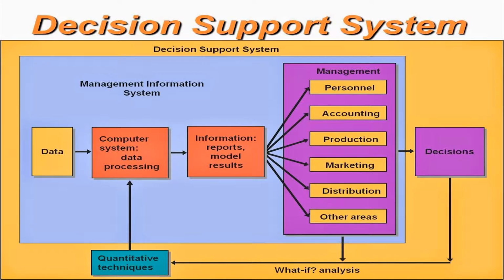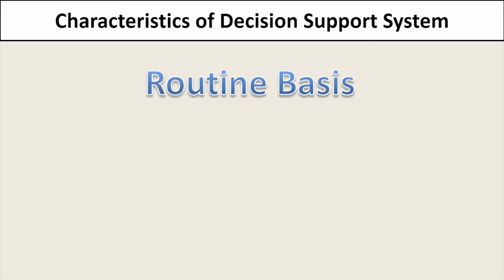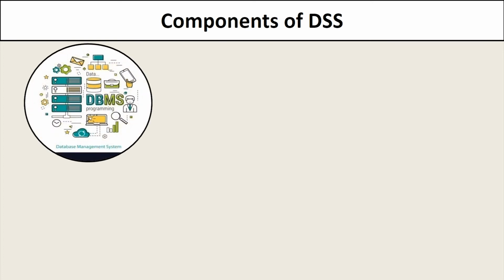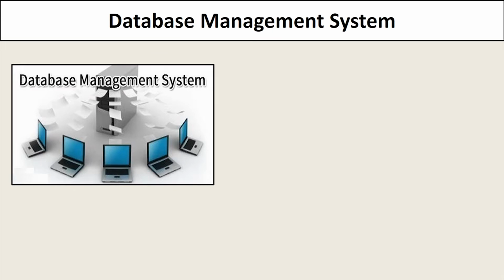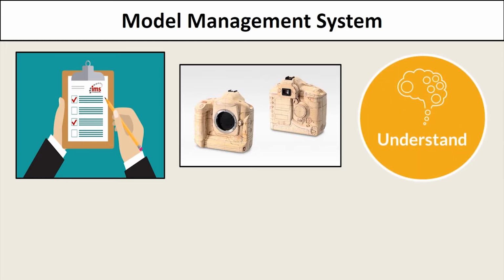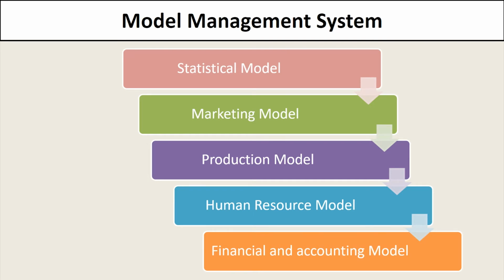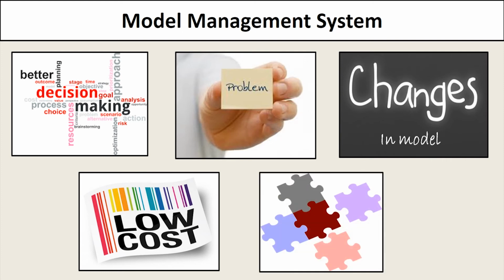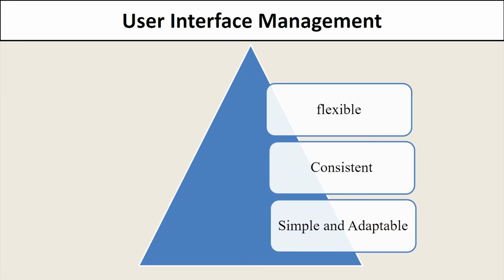MIS Unit 2 Topic 5 Video 1